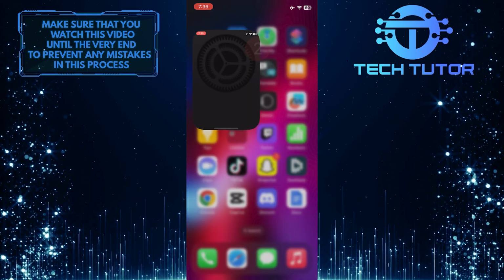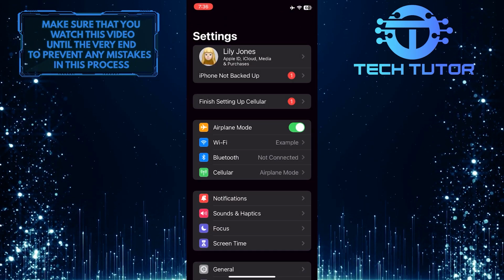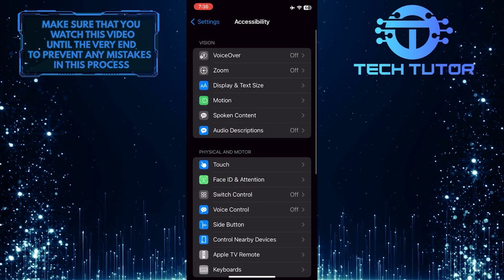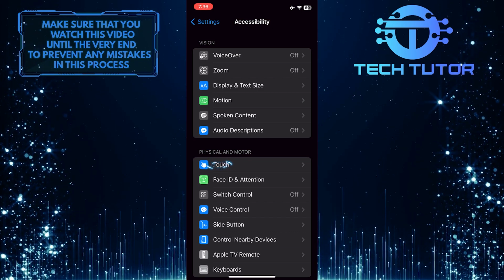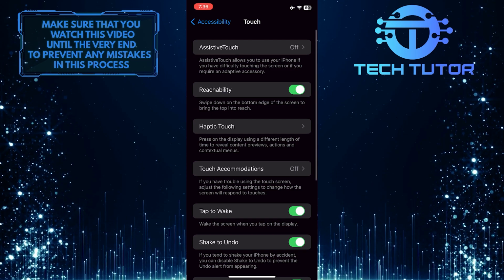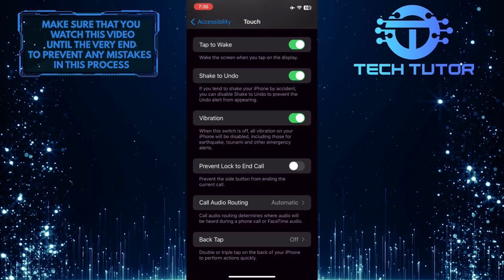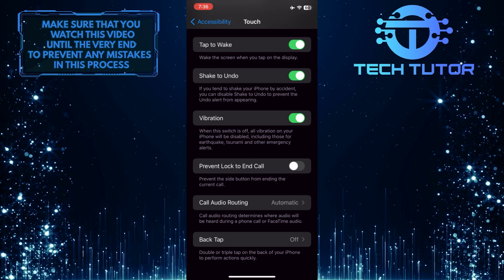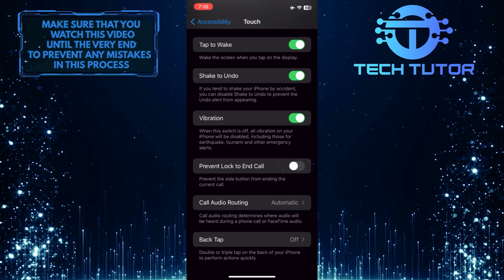How To Disable End Calls With iPhone Side Button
Are you annoyed with accidentally ending calls when pressing the side button on your iPhone? Learn how to easily disable this feature and never worry about it again. In this video, we’ll show you step-by-step instructions on how to quickly turn off the ability to end calls with the side button of your iPhone. Don't waste another second, watch our video now and get control of those accidental call endings!